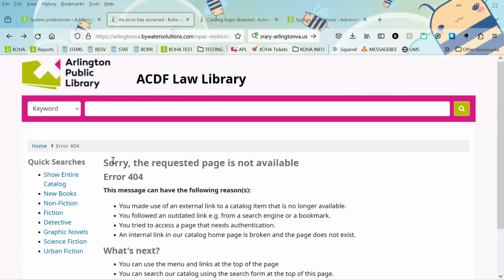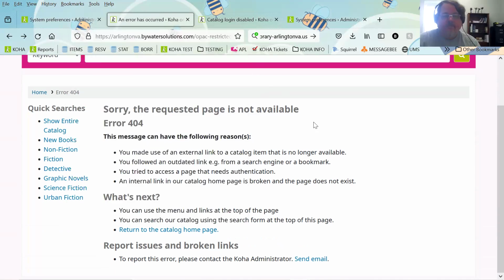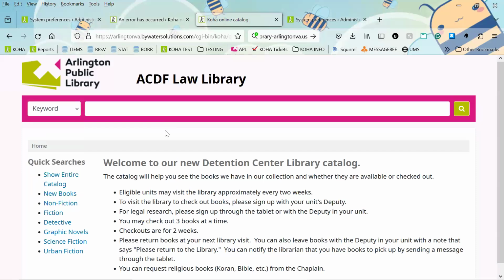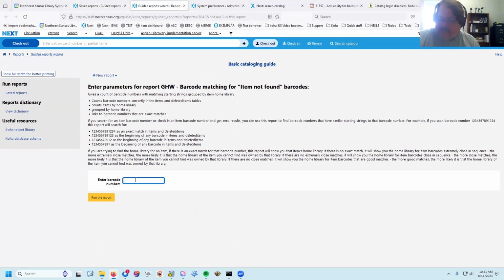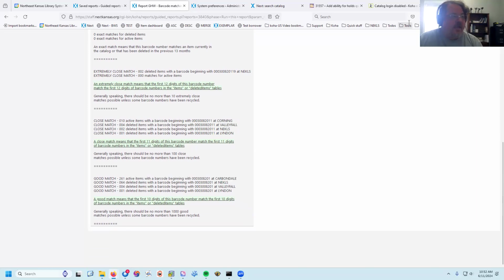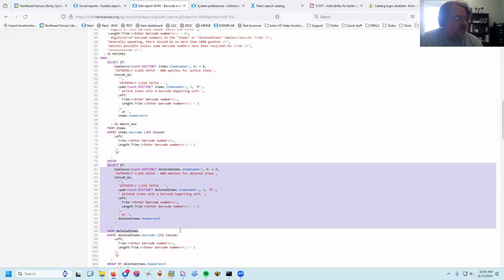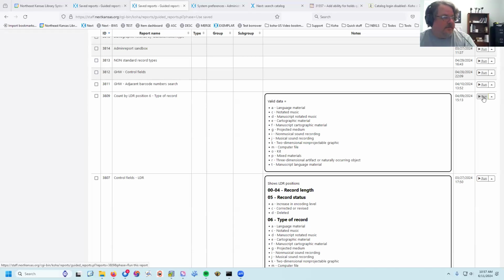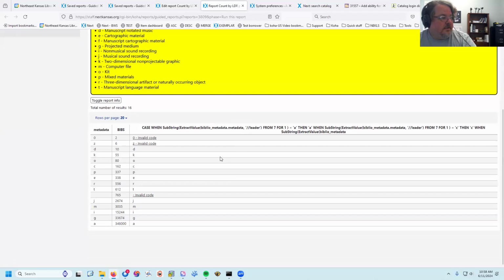System Administration Special Interest Group - 6/11/2024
00:08:18 Jason - SEKLS: send_patron_home_library_in_af
00:10:34 Alexander Carver: I got the same assurance
00:10:42 Andrew Fuerste-Henry: Reacted to "I got the same assur..." with 👍
00:43:21 Alexander Carver: I've got it on, but we're not live so not much help here. We've used it to prioritize our delivery routes, but we'll see if that's successful in August! (Transport Cost Matrix).
00:43:39 Kristi Krueger: Reacted to "I've got it on, but ..." with 👍
00:43:45 Jason - SEKLS: RestrictedPageContent
00:47:11 Andrew Fuerste-Henry
00:50:30 Kristi Krueger: You can browse all the tables that are in the koha schema here if you want to go down that rabbit hole
00:51:09 Andrew Fuerste-Henry: Bug 20271 - Merge deleted biblio, biblioitems, biblio_metadata, and items tables
01:03:51 Jason - SEKLS
01:04:17 Jenice Tate: Thanks
01:04:45 Alexander Carver: Very helpful to listen. Thank you!